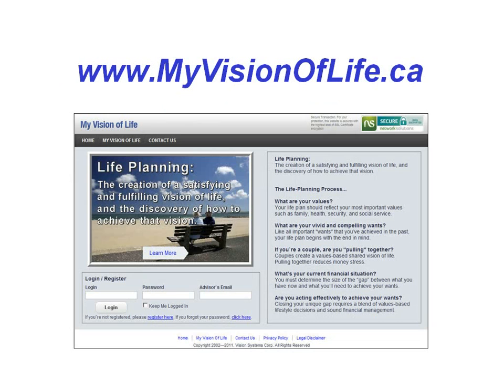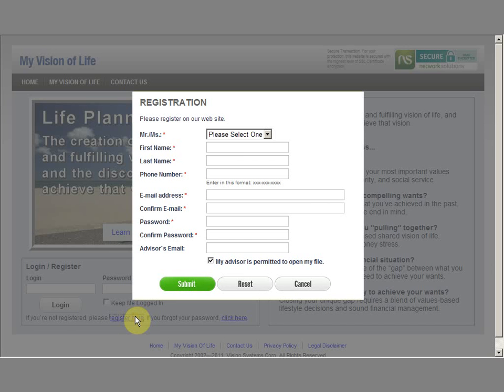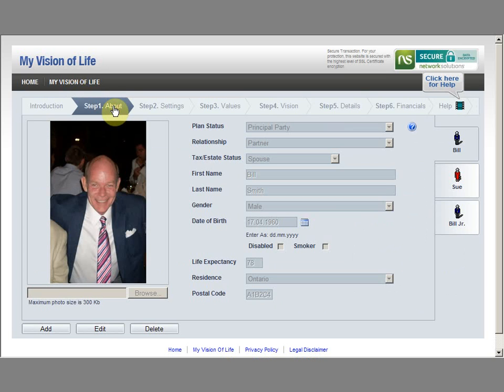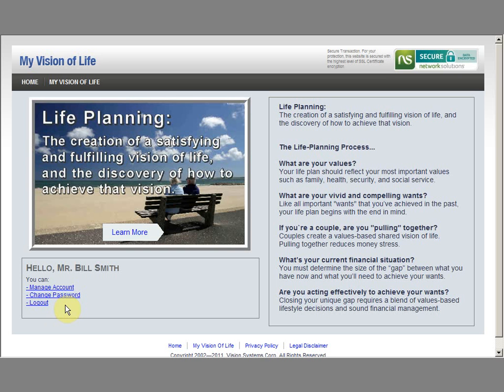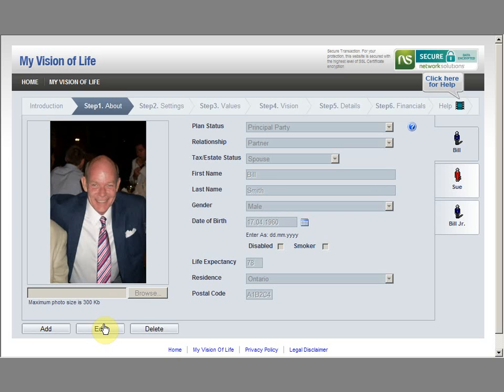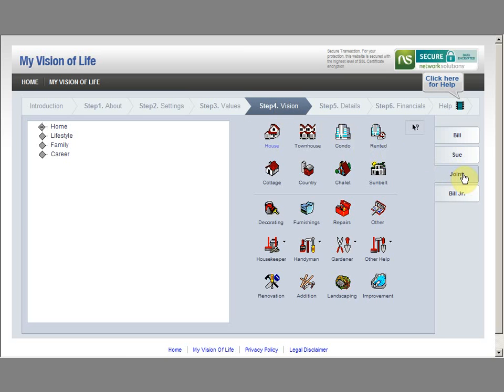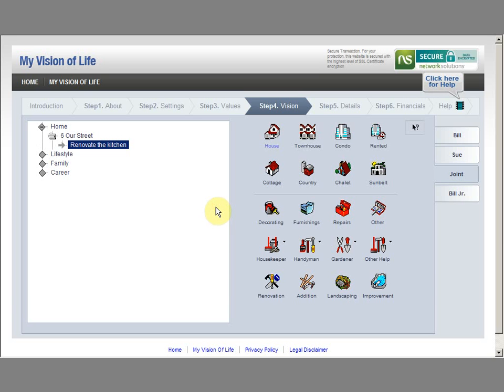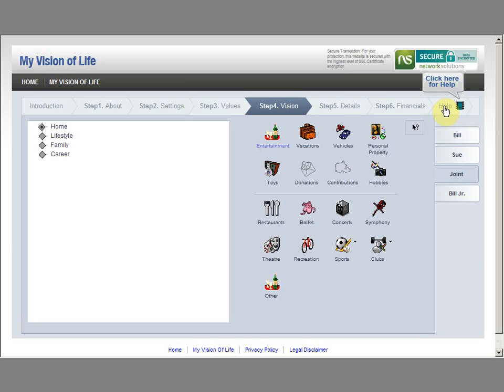Using MyVisionOfLife.ca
Use MyVisionOfLife.ca to SHOW prospects and clients the concept of life planning.